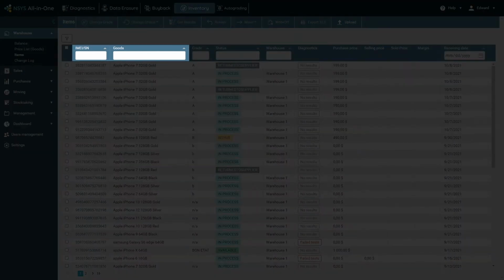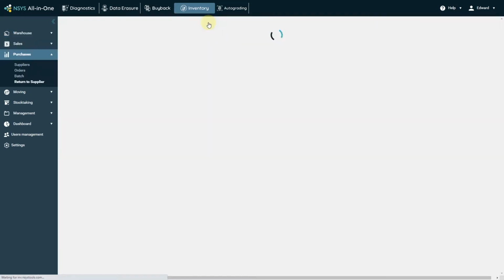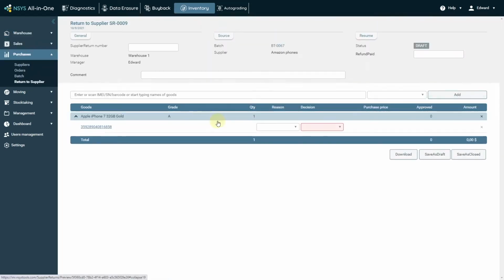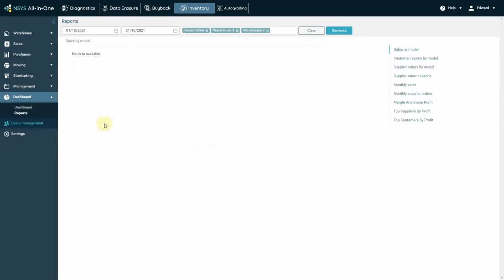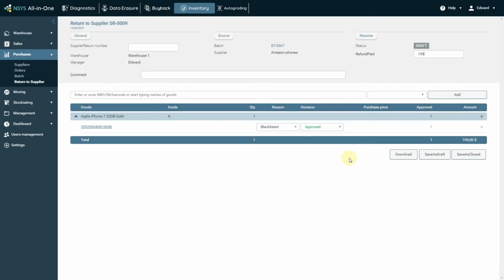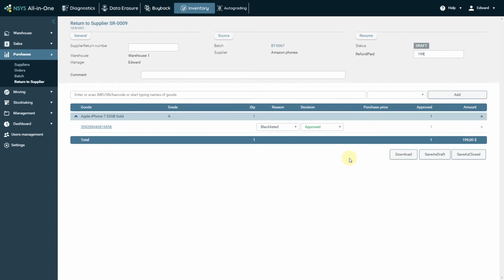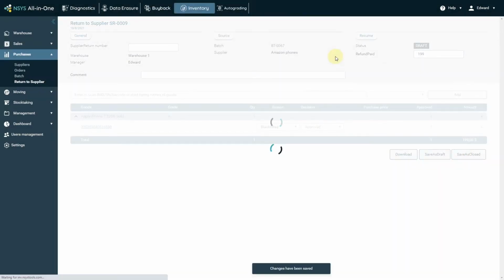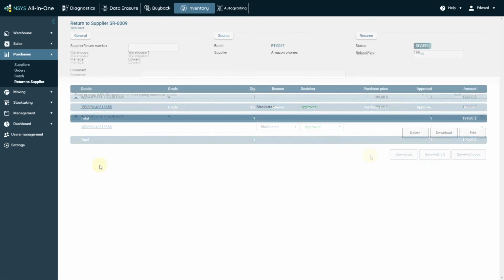Returning inventory to the supplier. Inventory management basics course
If you got faulty stock and need to return it, you can do so from the Supplier Return section. In this video we will show you how to do that.

Every week we will publish a new training video for his course.
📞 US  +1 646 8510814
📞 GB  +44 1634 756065